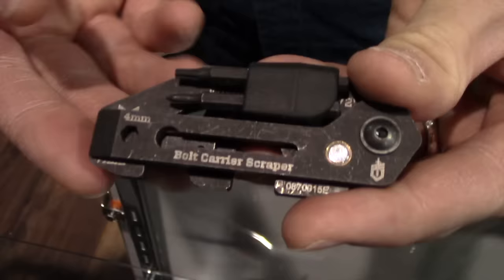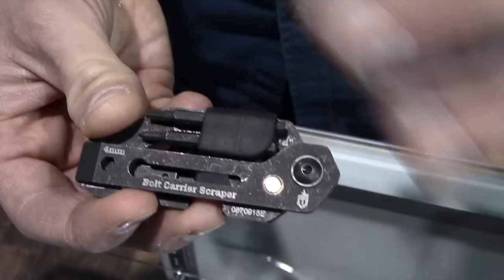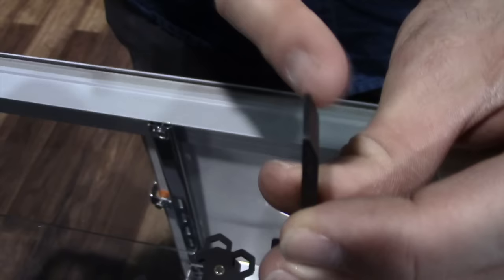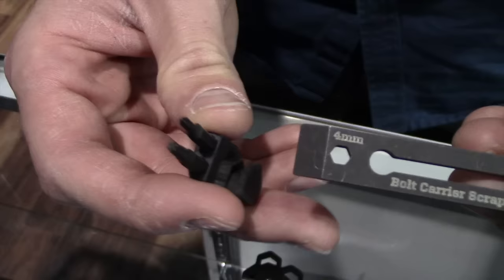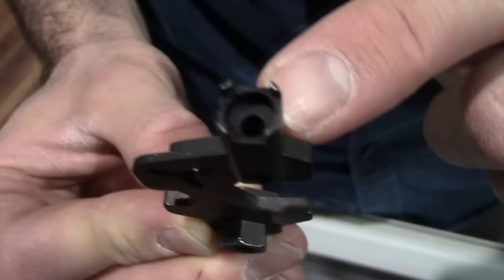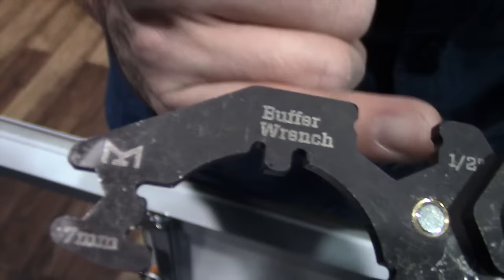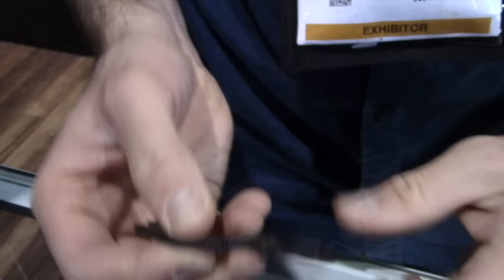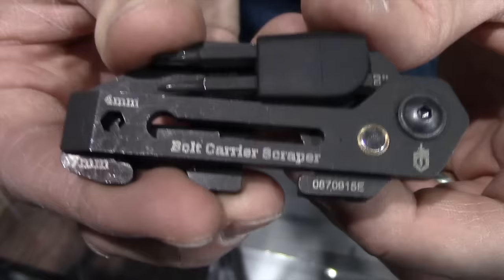Gerber Short Stack AR-15 Tool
Gerber showes us their Short Stack tool.  This is a small versatile AR-15 tool that will fit inside of the grip.